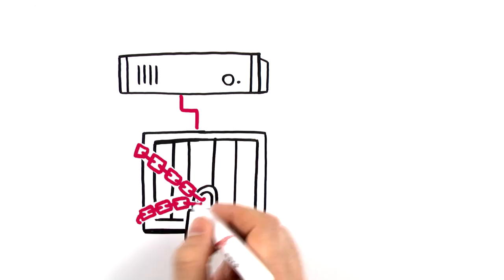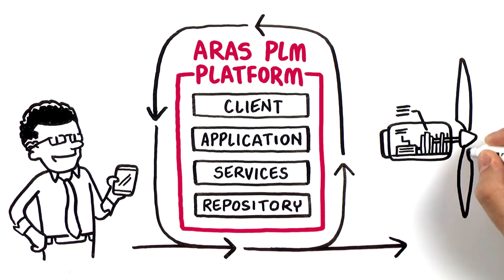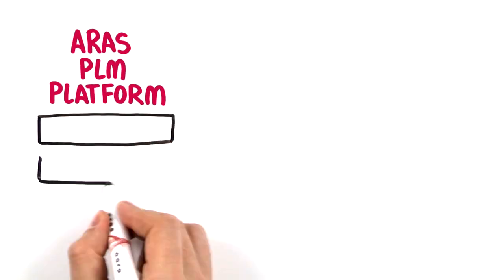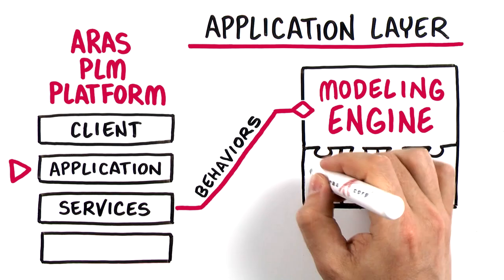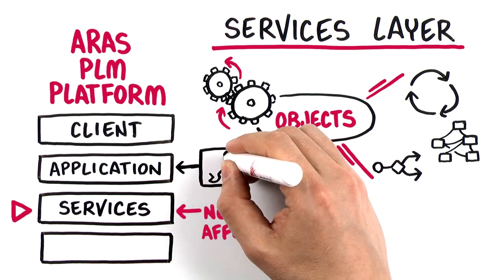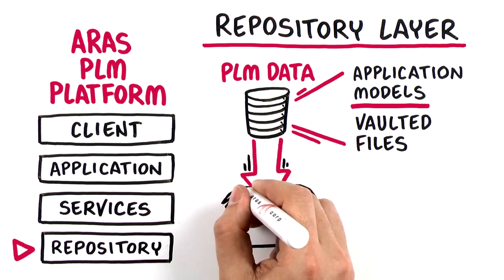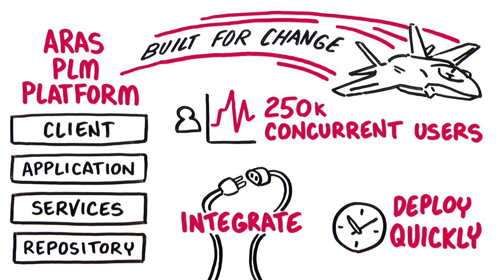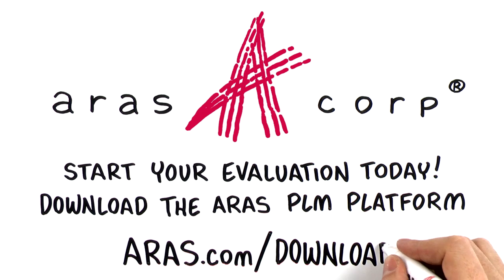Inside the Aras PLM Platform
This animated whiteboard video illustrates the features of the Aras PLM Platform. Discover how Aras’ unique service-oriented architecture enables many of the world’s leading companies to digitally transform their processes for rapid innovation and growth.